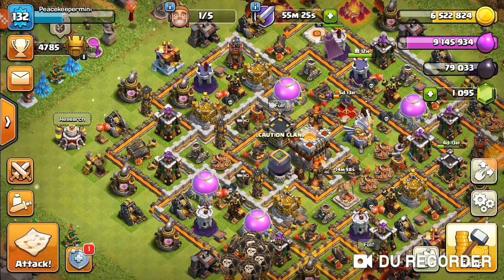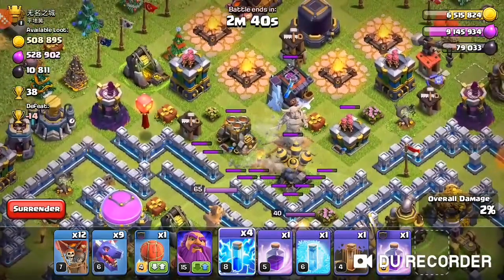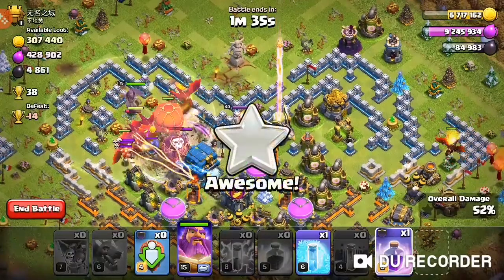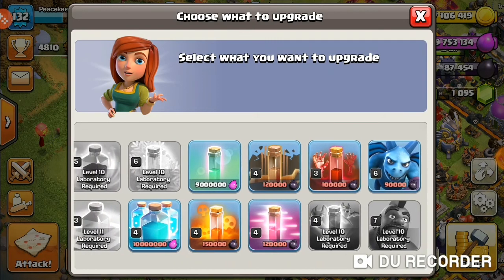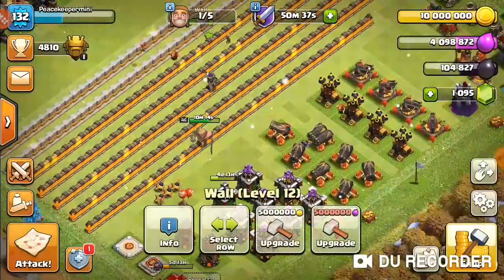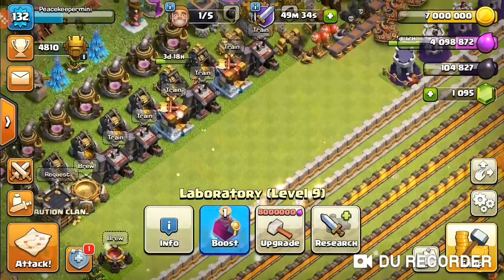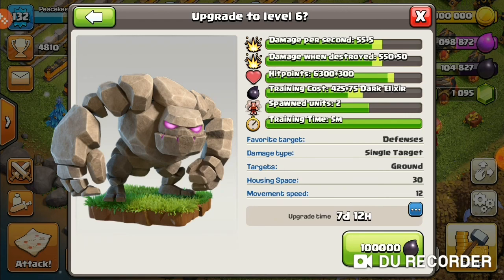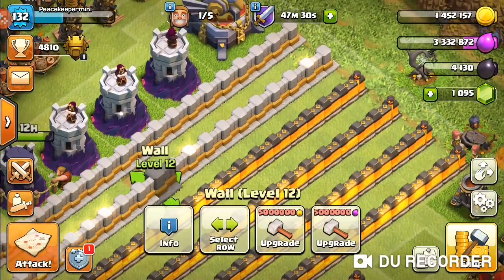Ton Of Lab Upgrades (Hammer of Fighting + Hammer of Spells) Th11 Lets Play - Clash of Clans